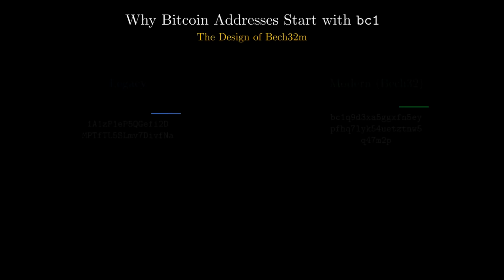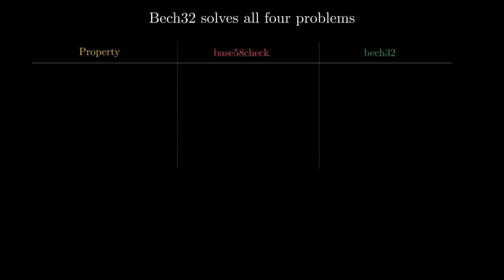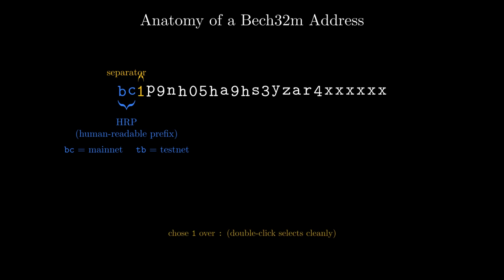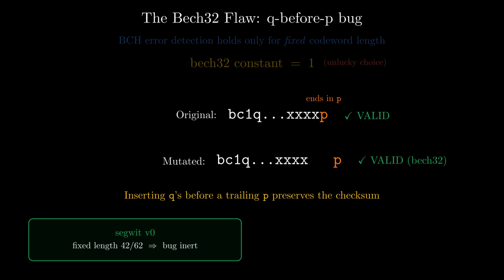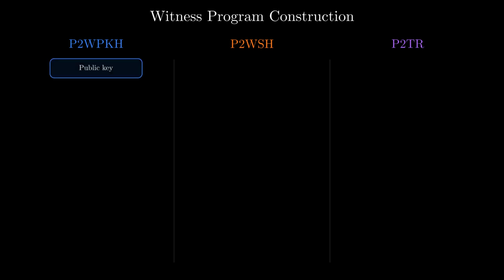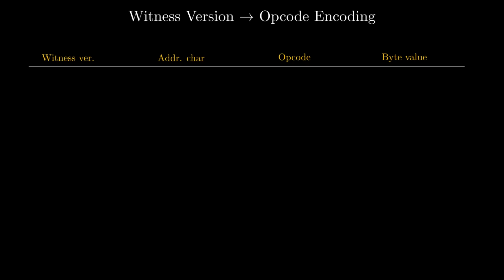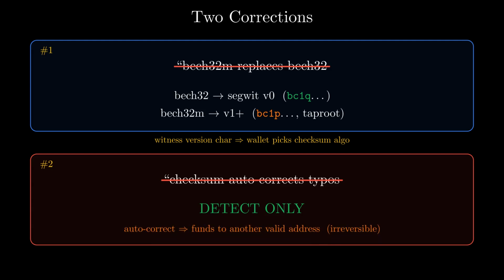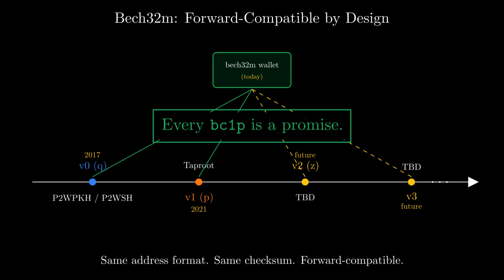Mastering Bitcoin — 4.5: Bech32m and the bc1 Address Format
Why do modern Bitcoin addresses start with bc1, and what changed between bech32 and bech32m? This video dissects the design of Bitcoin's address format, from its 1950s error-correcting code roots to the single hexadecimal constant that fixed a subtle checksum flaw.

Key concepts covered:

• The 2017 Segwit upgrade and why it triggered an address redesign
• Four problems with base58check: mixed case, weak error location, bulky QR codes, no upgrade path
• BCH codes (Bose-Chaudhuri-Hocquenghem) and how bech32 got its name
• Anatomy of a bech32 address: human-readable prefix, separator, witness version, witness program, checksum
• The q-before-p insertion bug in bech32 and why flexible-length witness versions made it dangerous
• The bech32m fix: changing the checksum constant from 1 to 0x2bc830a3
• Witness programs for P2WPKH, P2WSH, and P2TR, and why each uses a different hashing pipeline
• The opcode discontinuity: OP_0 is 0x00, but OP_1 through OP_16 are 0x51 through 0x60
• Why wallets must detect errors but never auto-correct them
• BIP 350 and the forward-compatibility promise built into every bc1p address